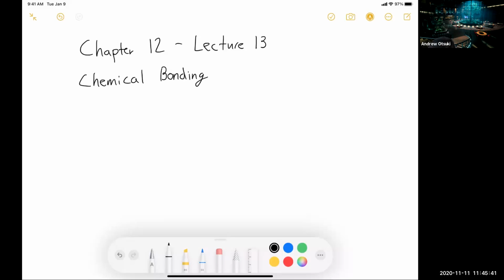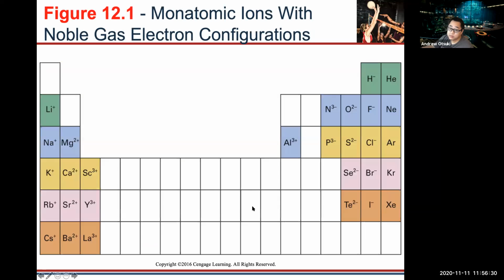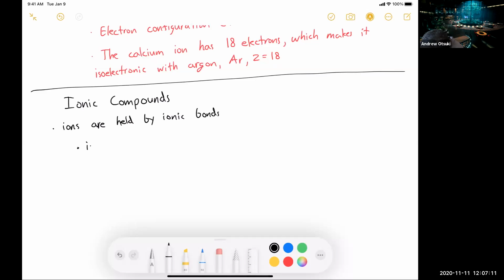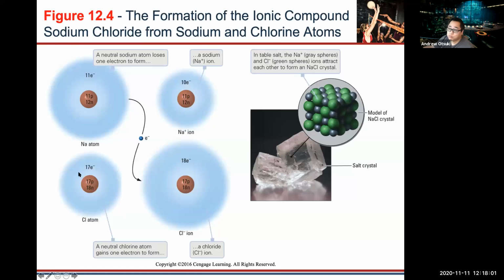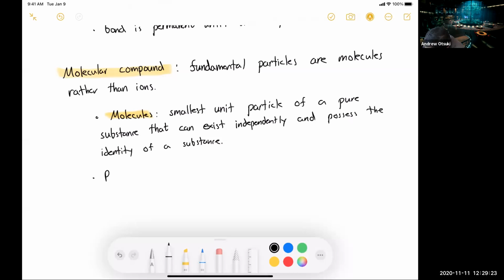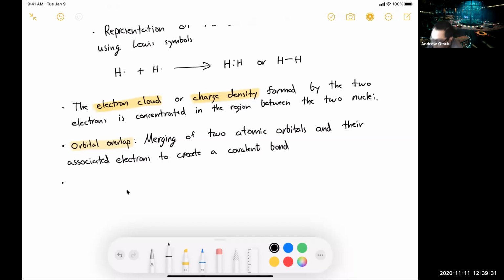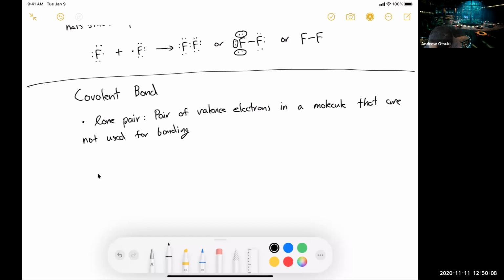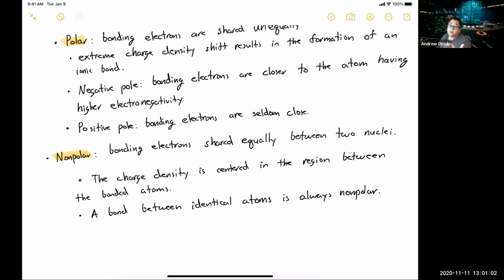UC Davis WLD 041C Fall 2020 Lecture 13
Today, we discuss chemical bonding: ionic and covalent bonds in chemical compounds.